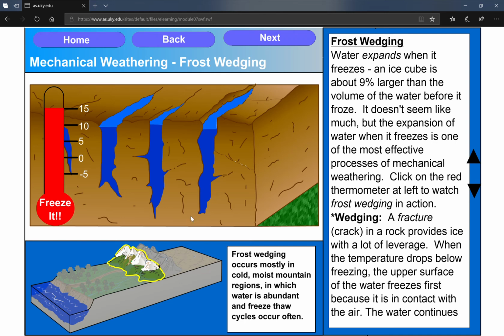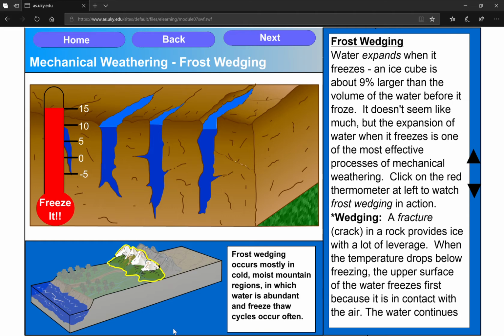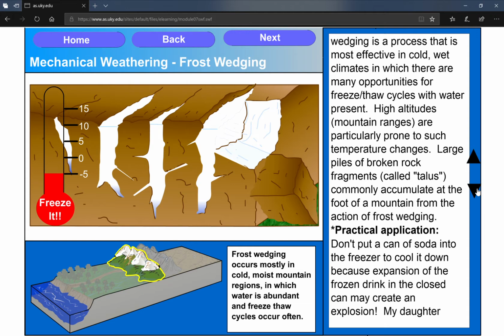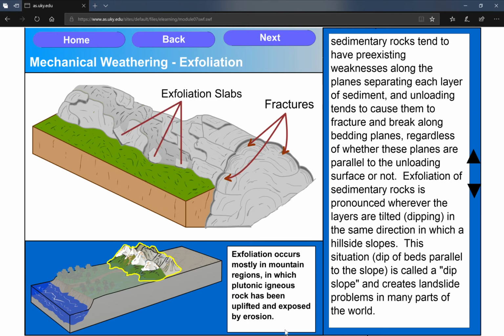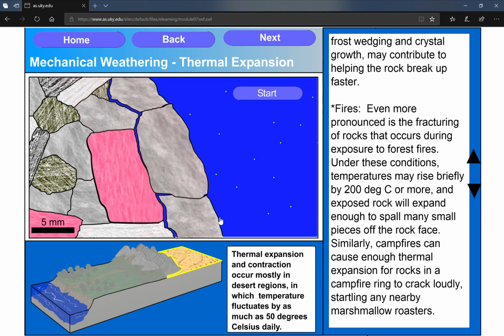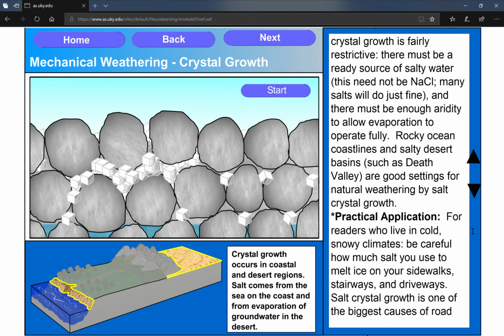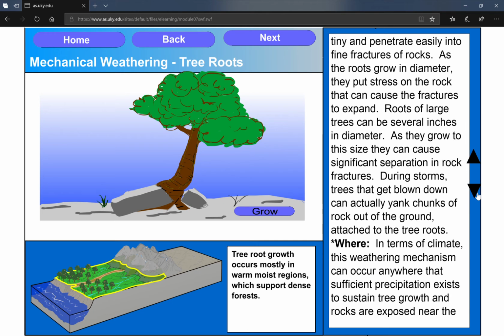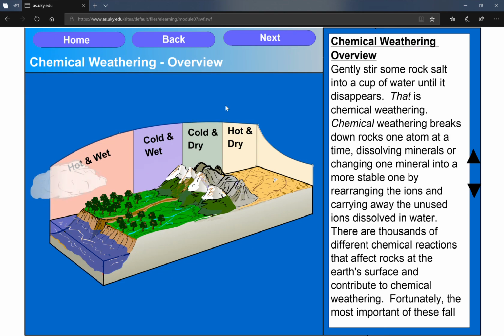Mechanical Weathering Exploration